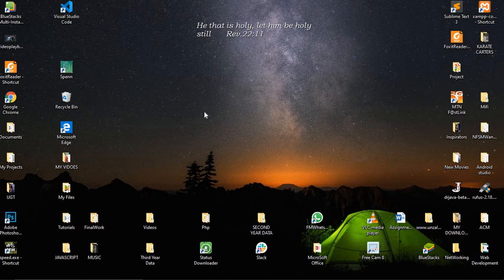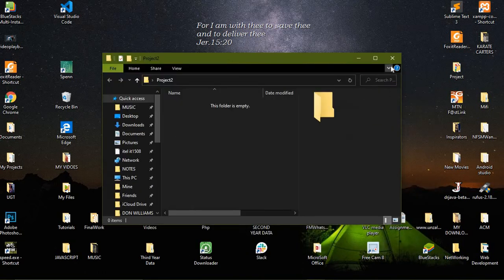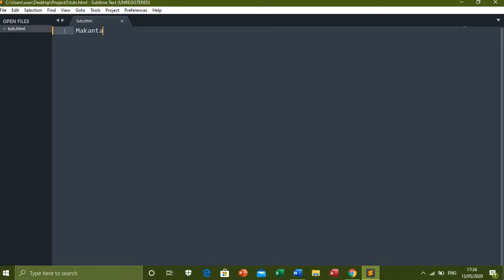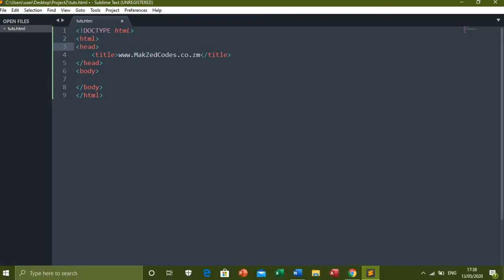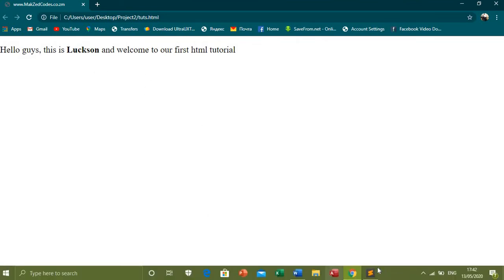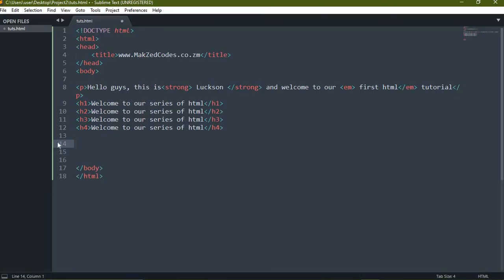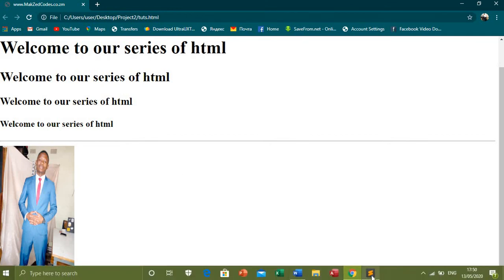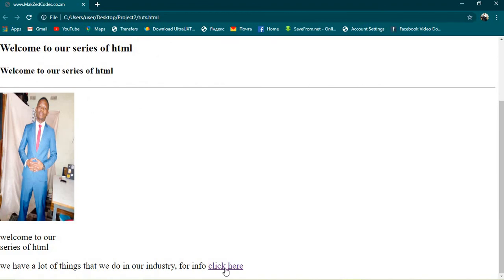html tutorial #1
This is tutorial id for absolute biginers and it will show you all you need to know for you get started with html